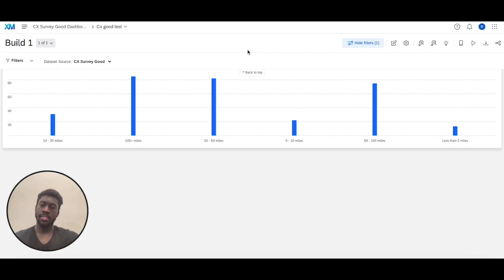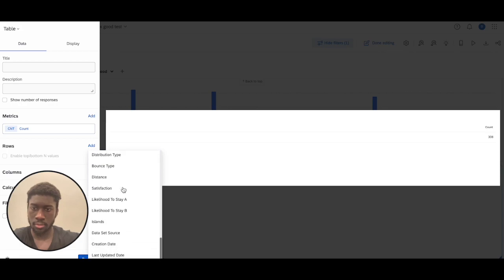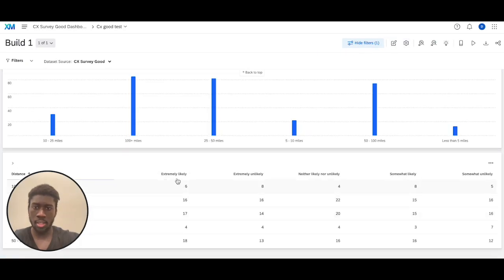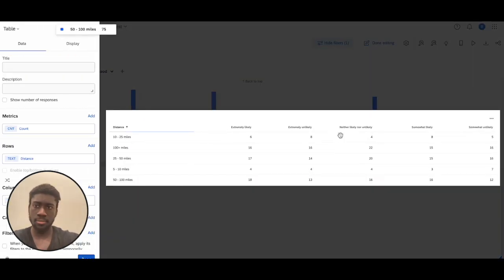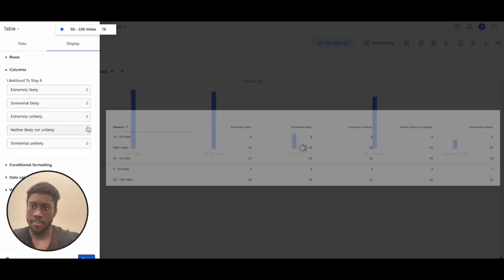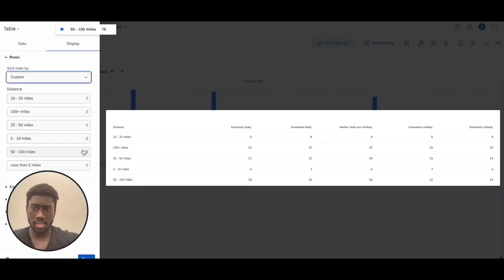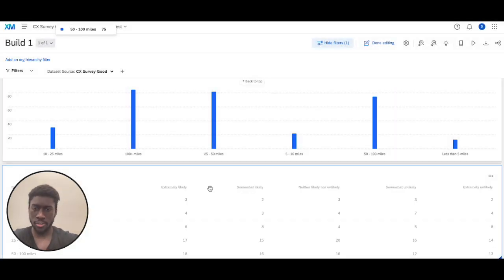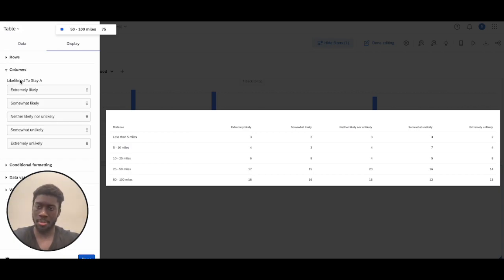How To Sort Your Dashboard Table In Qualtrics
This video covers how you can go about sorting your Dashboard Table

Chapters
0:00 - Introduction
0:20 - Adding A Table Widget To Your Dashboard
1:30 - How To Customize Your Table Widget
3:00 - Wrap Up & Conclusion